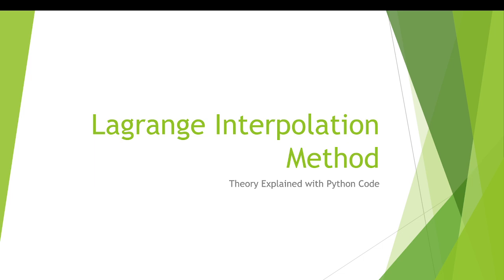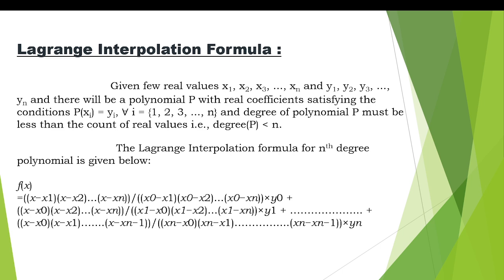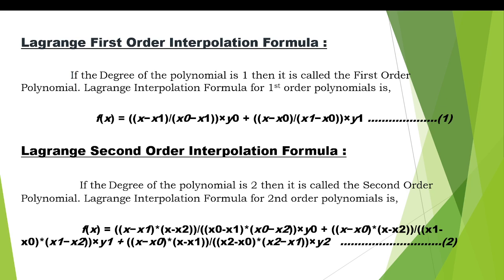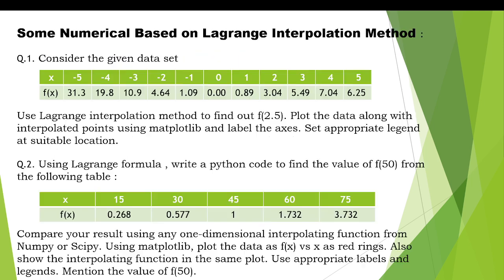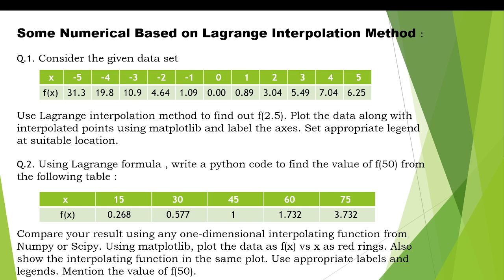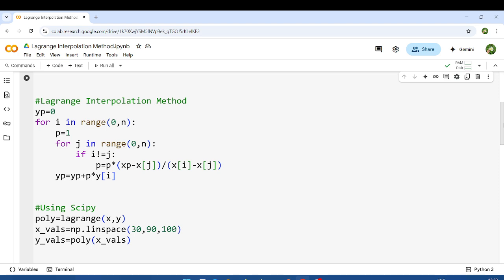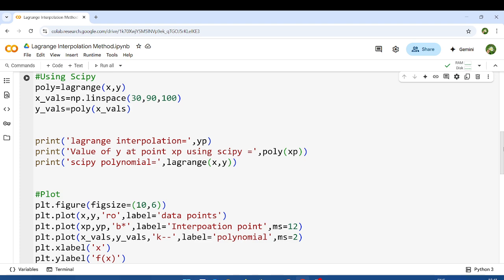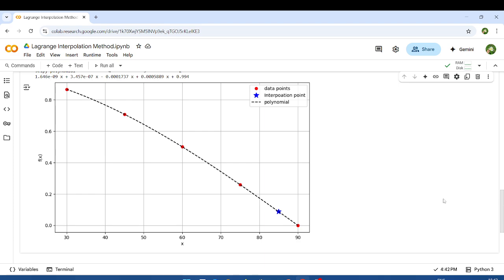Lagrange Interpolation Method Explained with Python Code